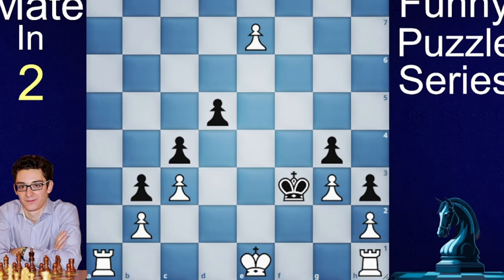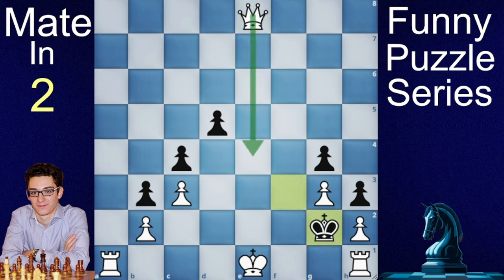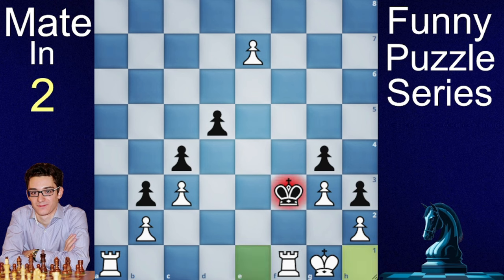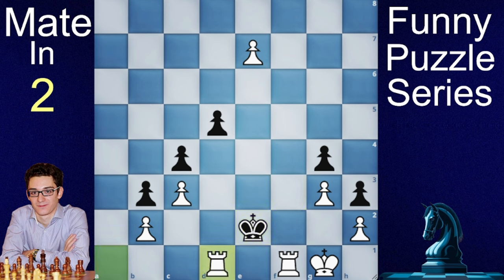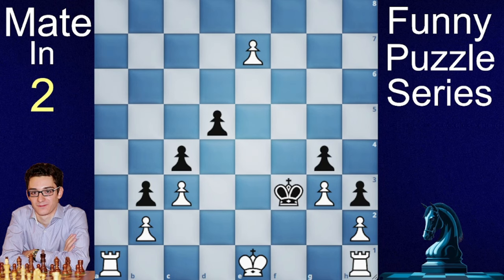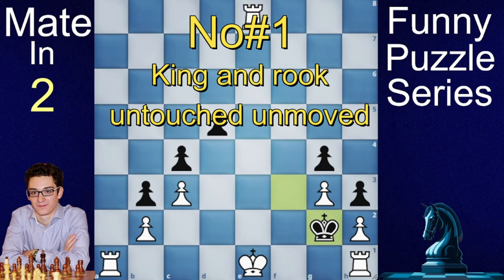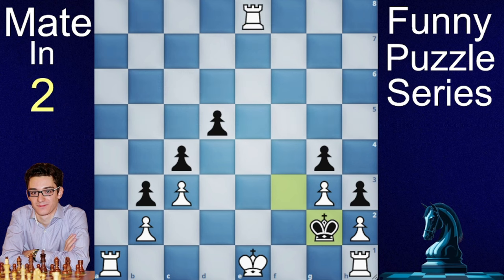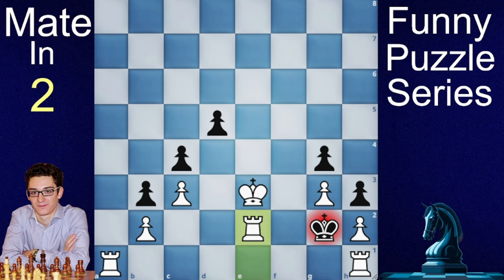FUNNIEST PUZZLE IN CHESS || 100% FAIL RATE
This is the funniest puzzle in chess which changed the rule of Chess Tim Krabbe made this puzzle in 1972 and after this puzzle the rule of Castling was changed. In this video you will see Vertical Castling. You know Short Castling which is O-O and long castling O-O-O which is also referred as King and Queen Side Castling. So is it Funny Chess , Fun Chess moments or anything .